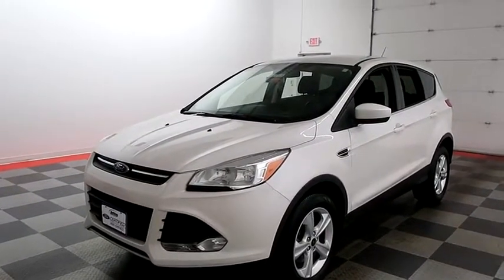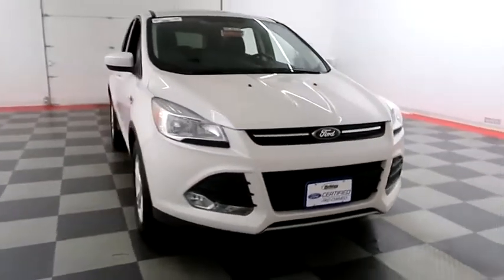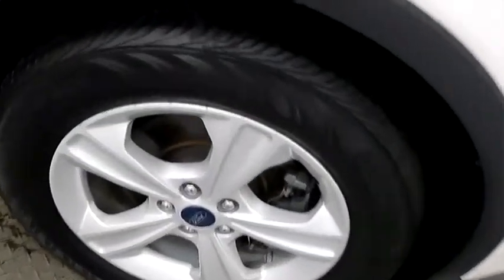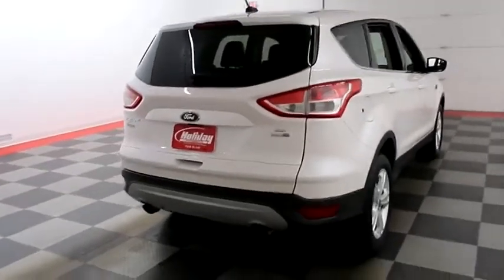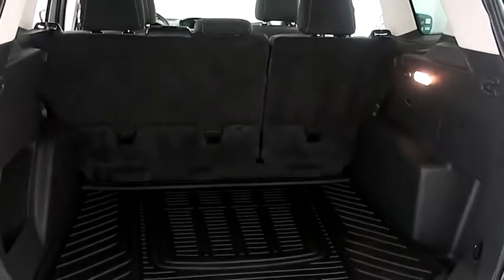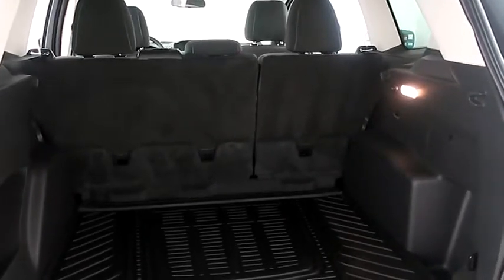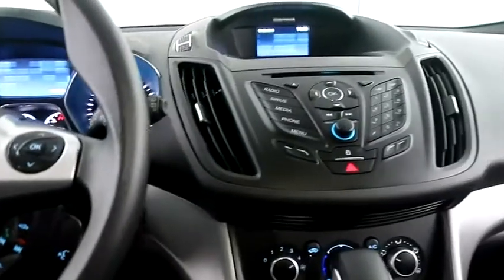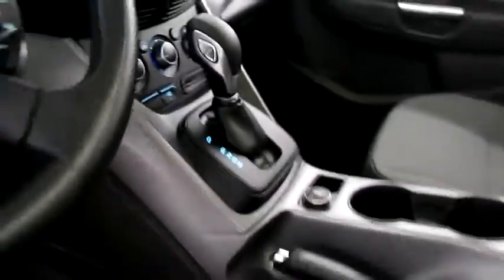2014 Ford Escape 18G786B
2014 FORD ESCAPE Fond du Lac, WI
Stock# 18G786B

Holiday Automotive
321 N Rolling Meadows Dr. Highway 41 and Highway 23

4WD | BACK-UP CAMERA | SYNC | FORD CERTIFIED | CLEAN TITLE | Cloth Buckets w/60/40 Split Rear Seat, 17  Alloy Sparkle Silver Painted Aluminum Wheels.

When you purchase a 2012 or newer Ford Certified Pre-Owned Used Vehicle, it comes with a 7-Year/100,000-Mile Powertrain Limited Warranty and a 12-Month/12,000-Mile Comprehensive Limited Warranty. All Ford Certified Pre-Owned Vehicles receive a 172-point inspection by Ford Certified technicians and must pass a complete automotive background check. In addition, Ford Certified Pre-Owned Vehicles come with 24-hour roadside assistance, a full tank of gas, fresh oil and filter and new wiper blades. See Holiday Automotive for complete details.